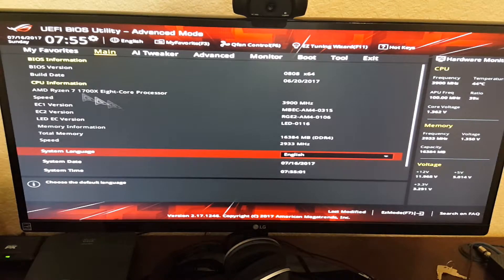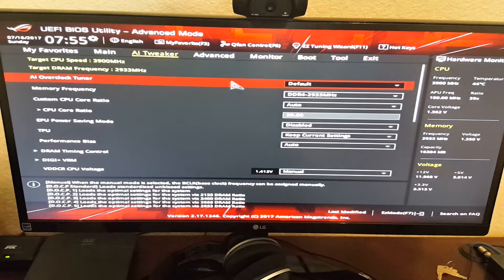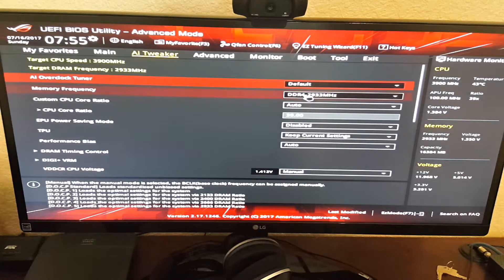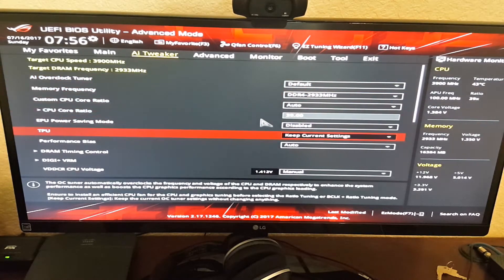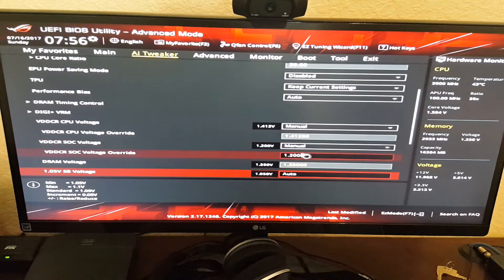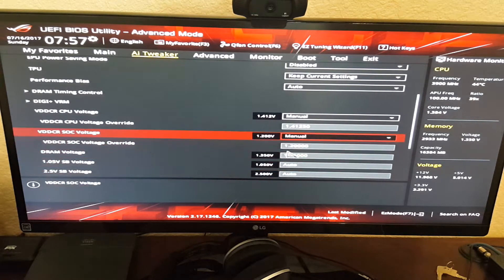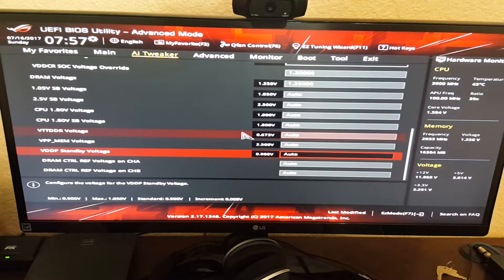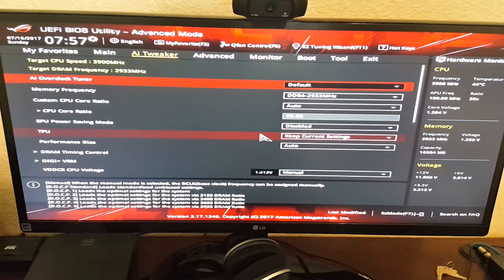Ryzen 1700X Asus ROG Strix X370-F Gaming Bios Overclock Tutorial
Ryzen Asus ROG Strix X370-F Gaming Bios Overclock Tutorial Check Out PGN's new site where you can get info about who we are and what we do. Check out our members directory and make some new friends on all platforms.

TubeBuddy the tool PGN Mafia uses for free help with YouTube search engine optimization (SEO)